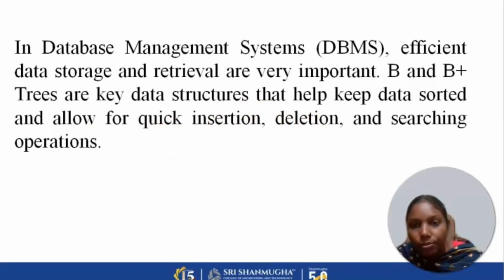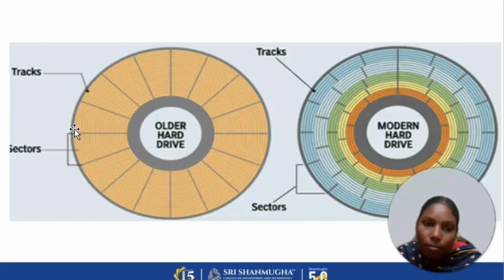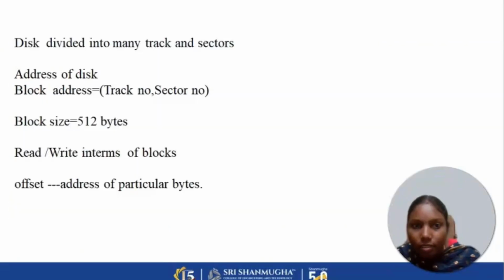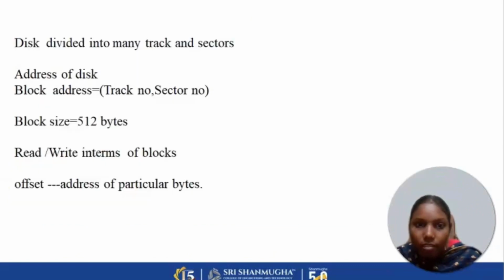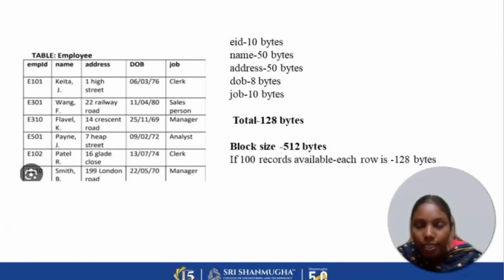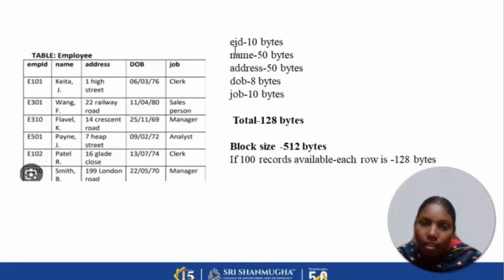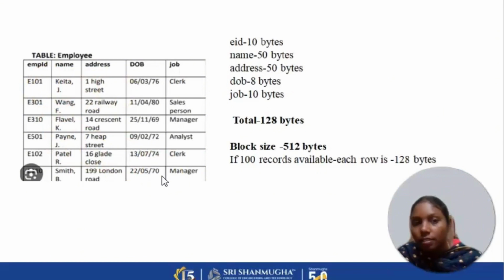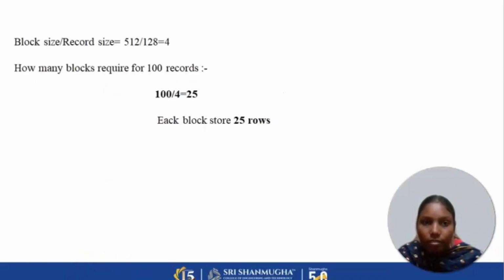B Tree and B+ Tree Index file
In DBMS Key Data structure  to help  data store and  allow for quick  operations